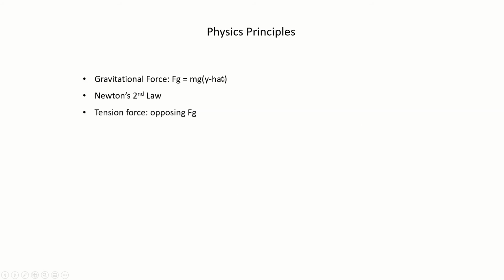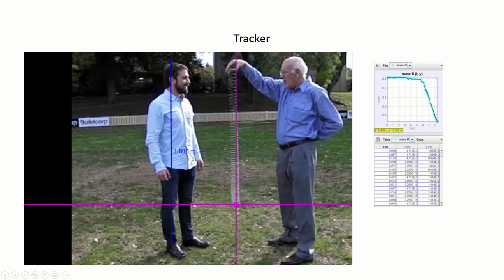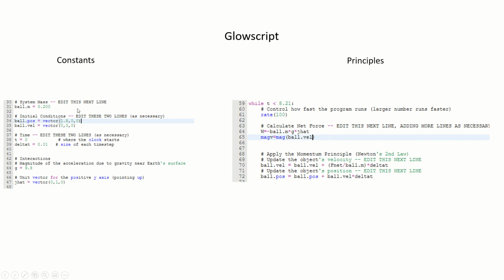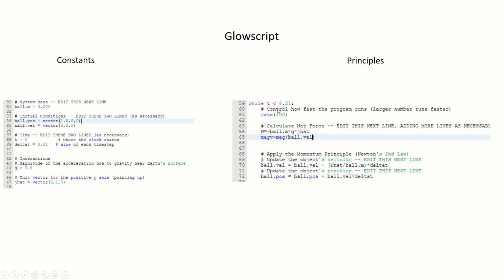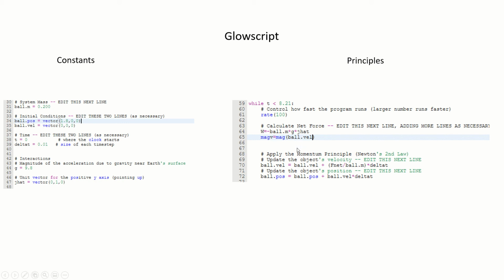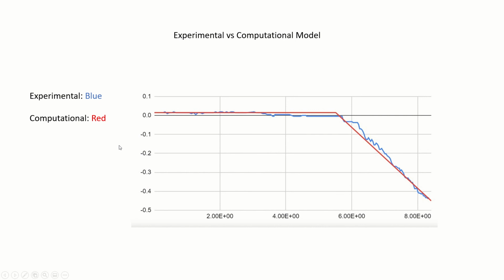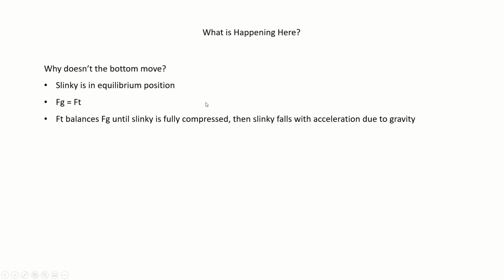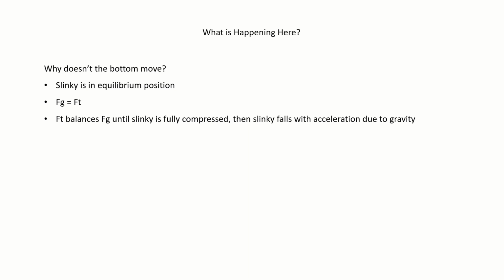Lab 5 - Slinky